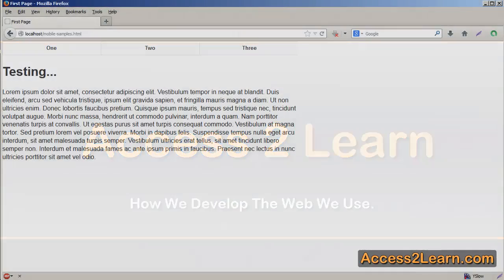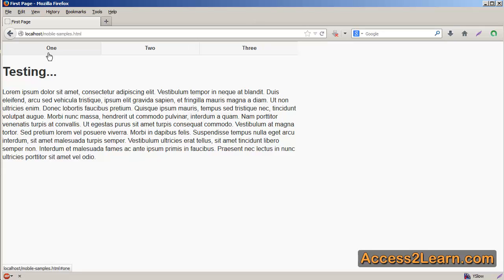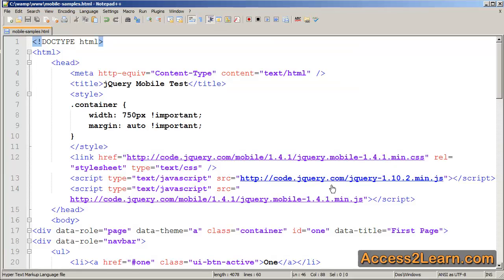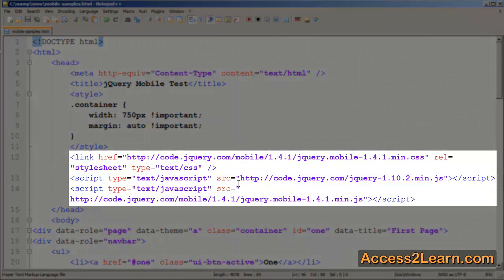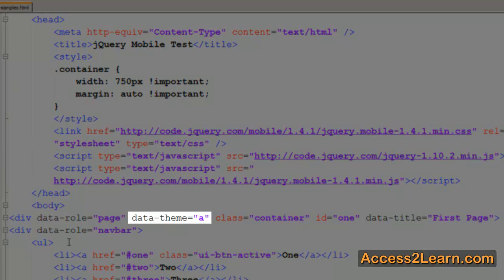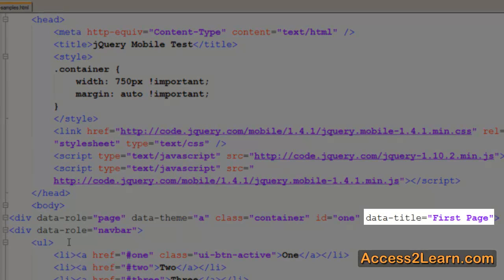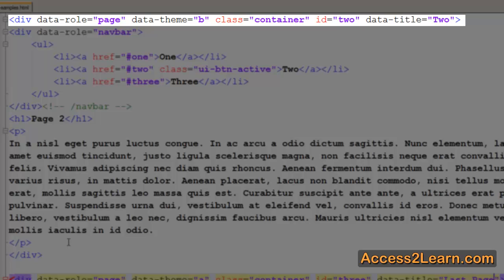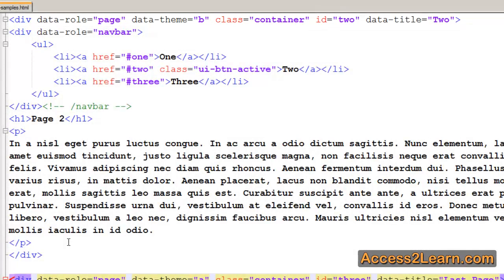Creating Multiple Virtual Pages on a Single HTML Document using jQuery Mobile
This tutorial shows you how to create multiple virtual pages in a single physical page using jQuery Mobile.
While this makes the initial download a little slower, it speeds up the overall responsiveness of the website for the end user.
I'll show how to use the data-role and data-title attributes.